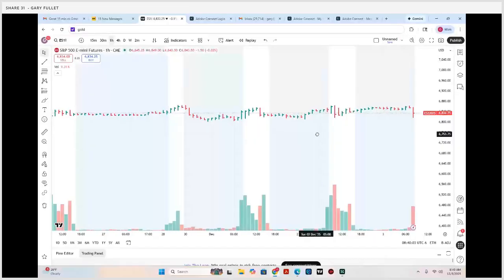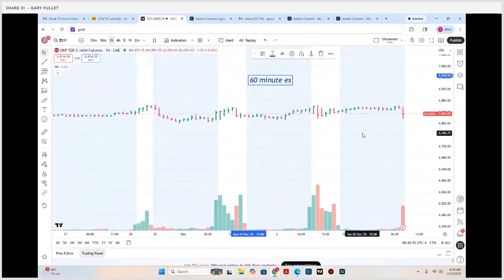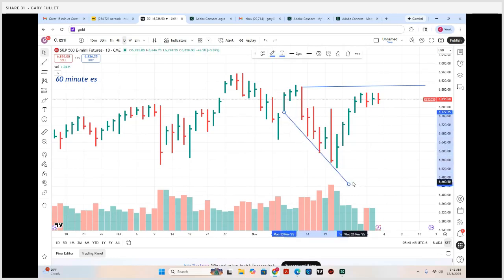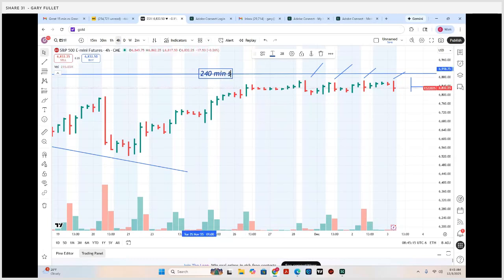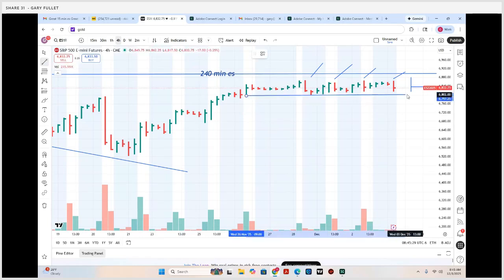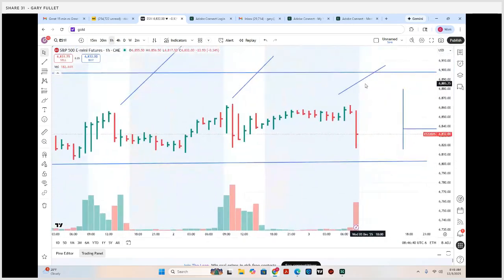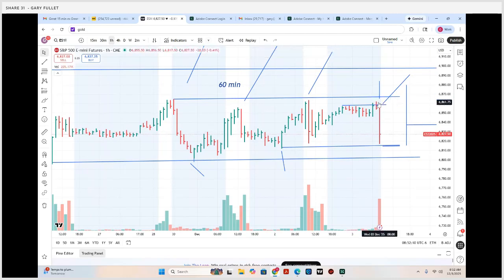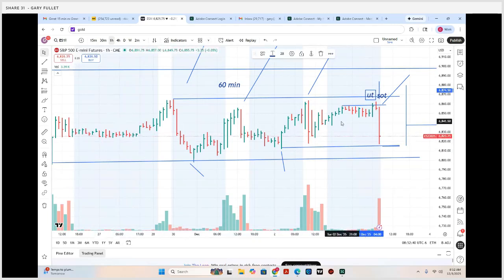2025-12-03 S&P Distribution and Time frames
S&P 500 E-mini futures